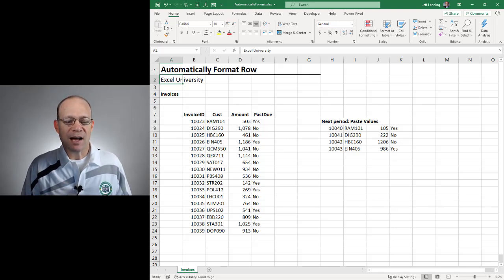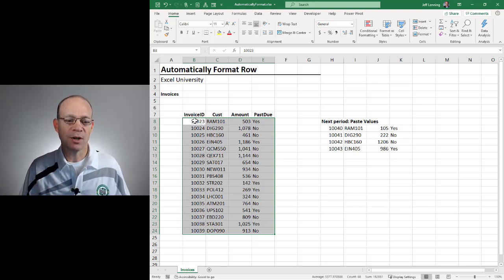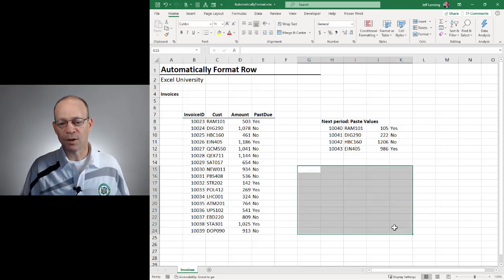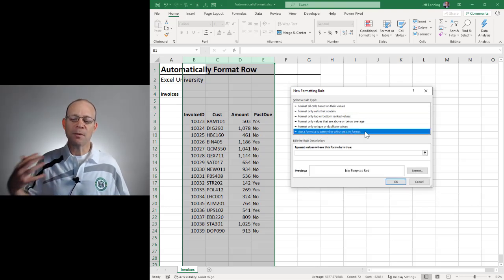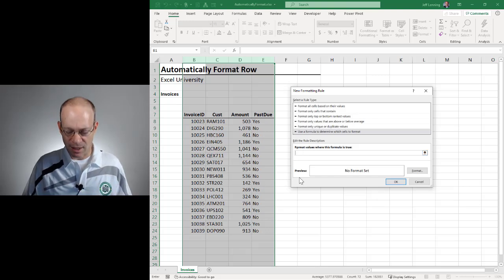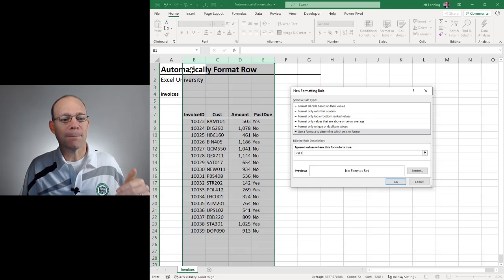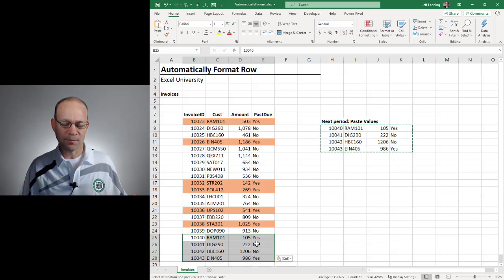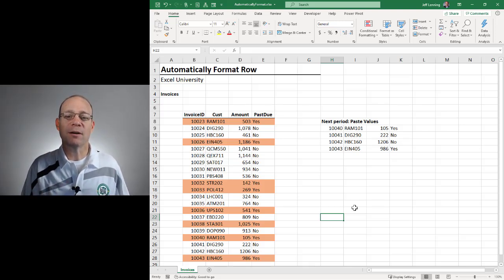Excel How To: Automatically Format Rows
Excel users who want to learn how to streamline their work

I was recently asked how to set up conditional formatting to format a row based on the value in a column. In this video, I'll demonstrate how to create a conditional formatting rule that automatically formats a row based on a single column value for all rows in the worksheet.